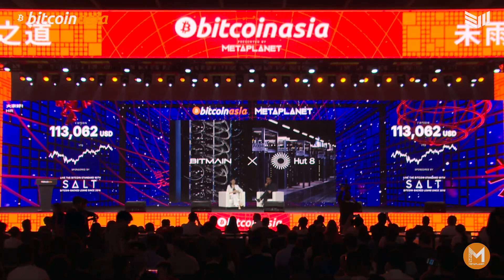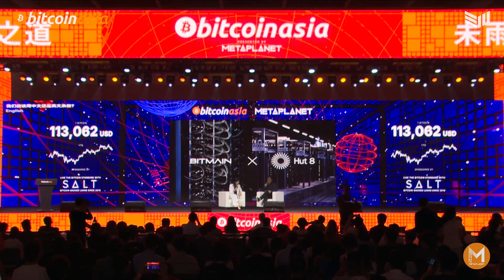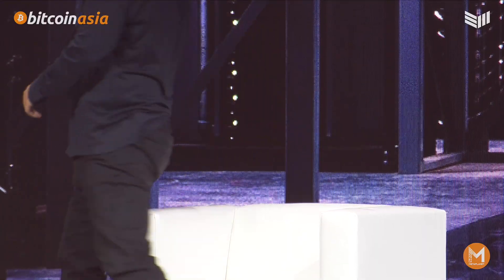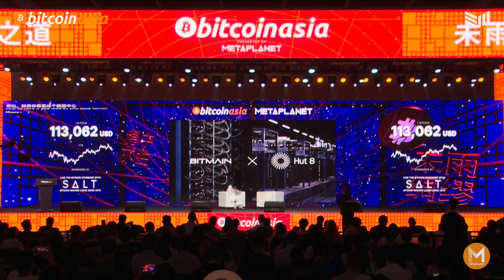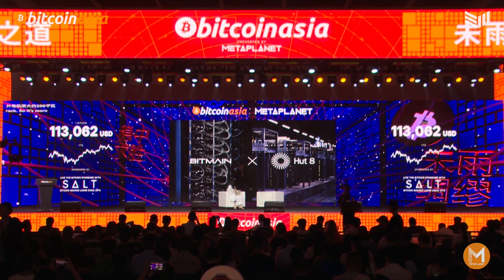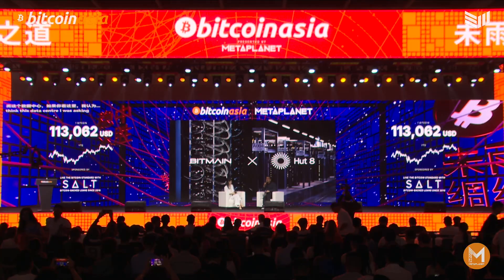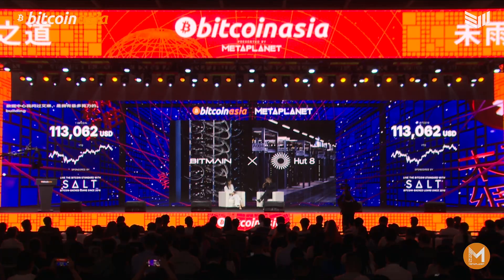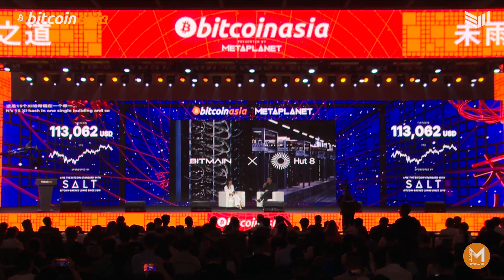BITMAIN & Hut 8 Fireside w/ Asher Genoot and Irene Gao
Bitmain and Hut 8 unveil the U3 miner and a game-changing Texas data center. This talk explores 200 kW/rack density, 30% efficiency gains, and AI-Bitcoin convergence. Built in just nine months, it’s a $400M leap forward. Get insights into scalable mining solutions.

Speakers: Asher Genoot, Irene Gao.

SIGN UP WITH DUELBITS TODAY FOR A CHANCE TO WIN UP TO 2 BTC

00:27 Latest U3 Mining Tech & Infrastructure
01:11 Designing a Next-Gen Data Center
01:53 Hashrate and Density Innovations
02:21 Building Crypto & AI Integration
03:46 Adapting Mining for AI & Data Center Clients
04:48 Sustainable Infrastructure & Fast Deployment
06:00 Trust, Collaboration & Setting Industry Trends
08:13 Scaling Up US Manufacturing & Supply Chain
09:02 New Mining Solutions & Global Expansion
09:50 The Future of Mining & Entry Points
11:03 US Bitcoin Corp Story & Operational Insights
12:01 Cost, Efficiency, and Modular Projects
13:07 Closing Remarks & Thanks